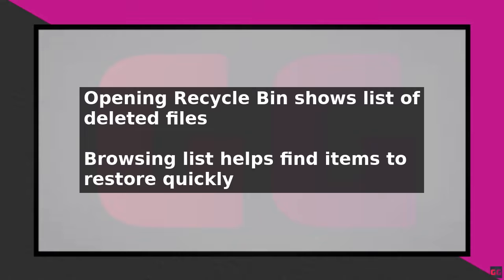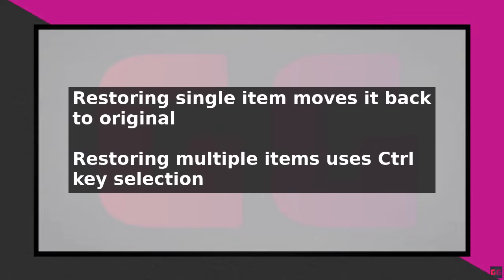How To Restore Items From Recycle Bin In Windows (2025)